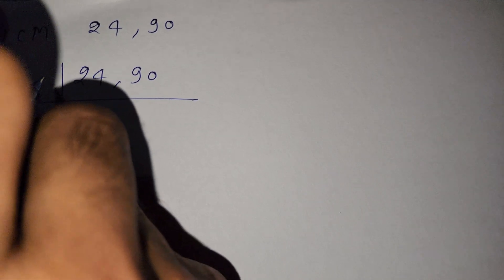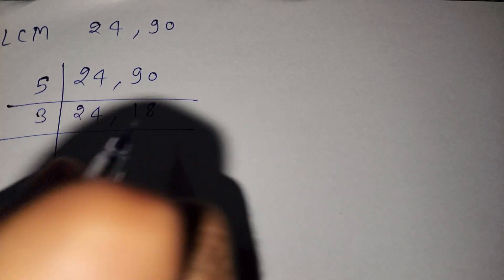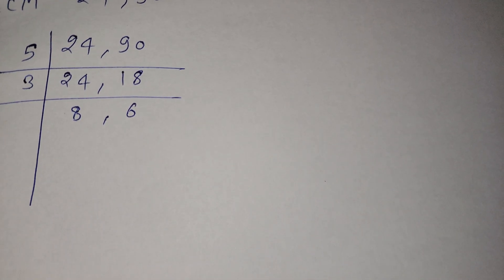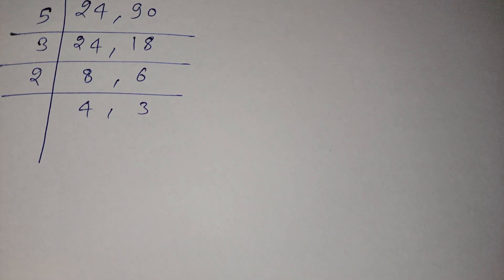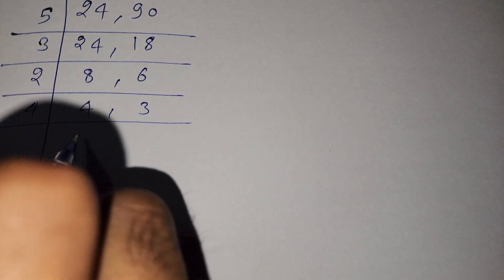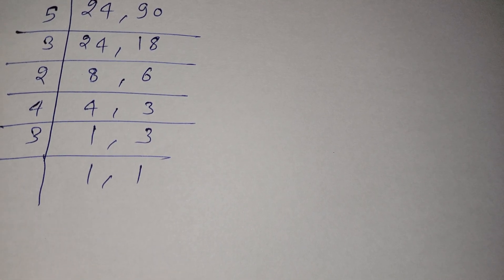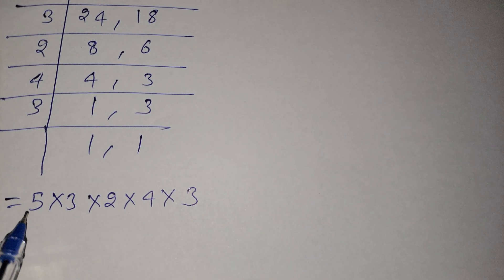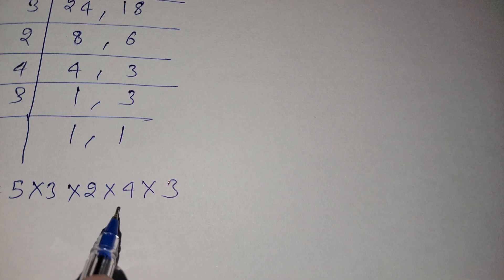Find LCM of 24 90 | Least Common Multiple